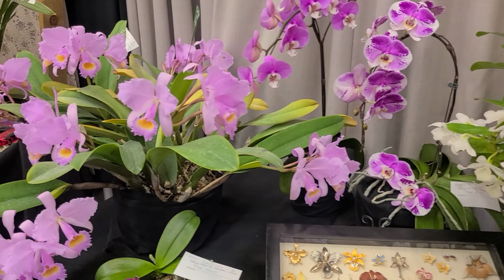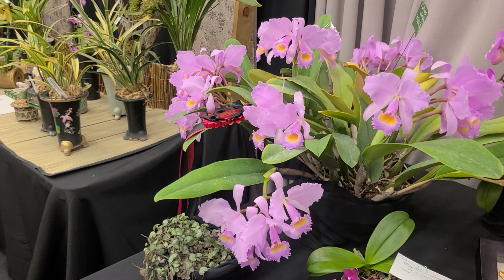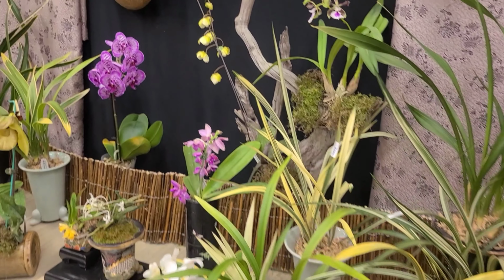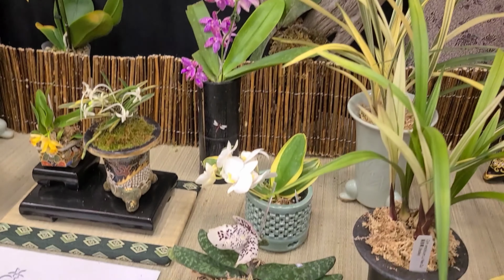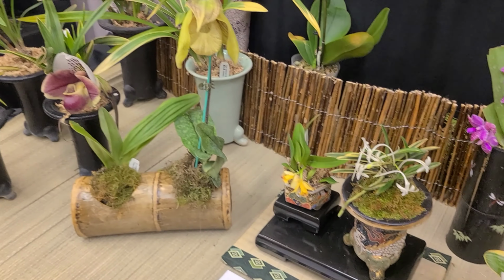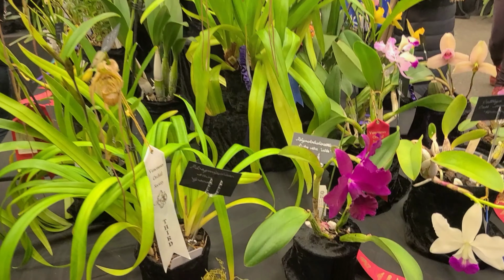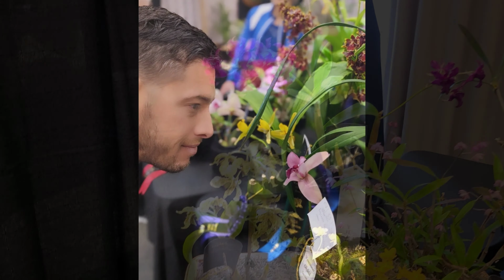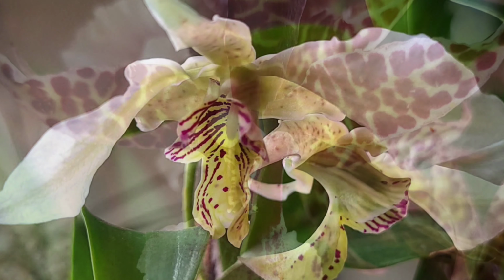Vancouver Orchid Society 2024 Show at the VanDusen Botanical Gardens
The Vancouver Orchid Society 2024 show at the VanDusen Botanical Gardens.

Join me as I travel to Vancouver to pick out some beautiful Orchids for my collection.

see what I pick up !

hit the notification button so you know when I post!